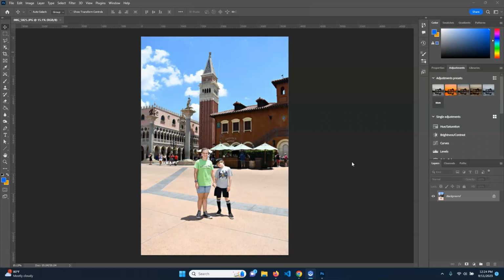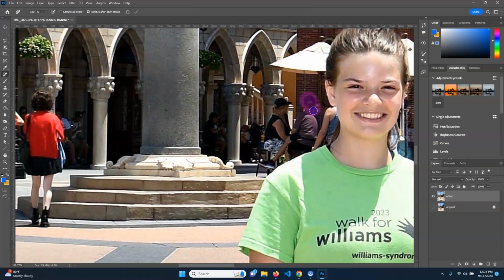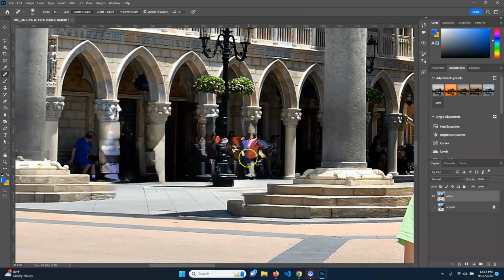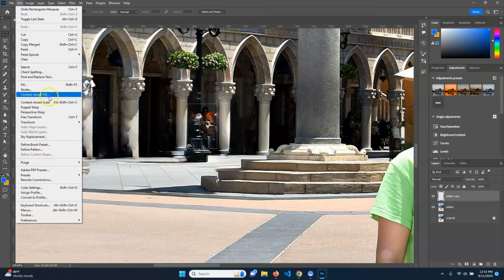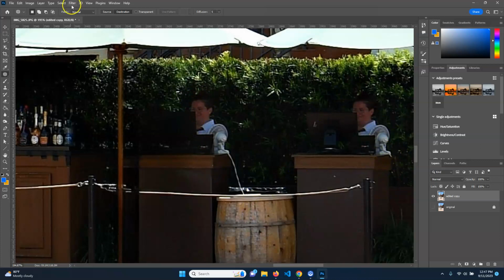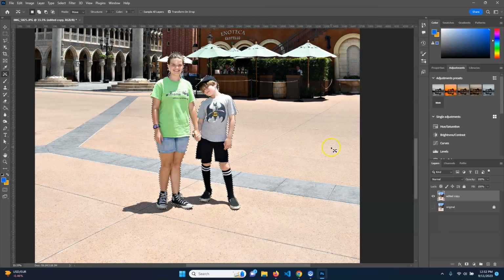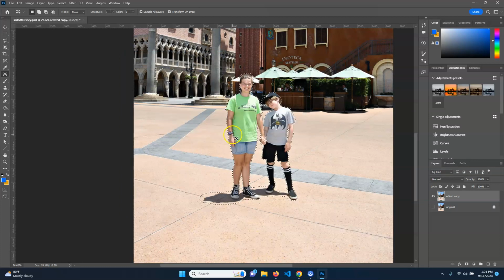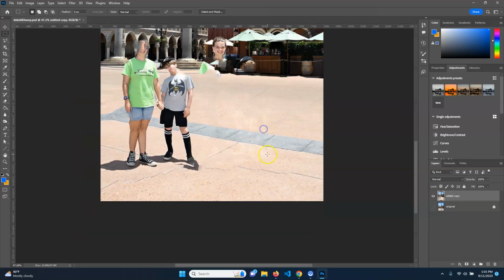DI I assignment 03a